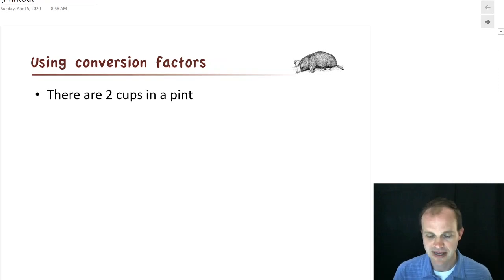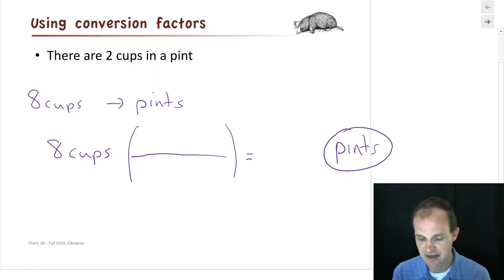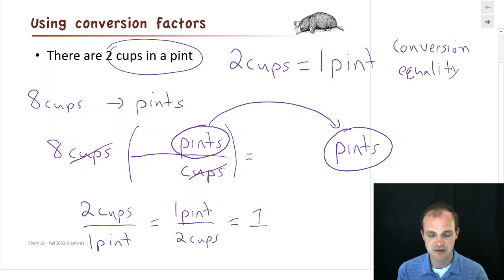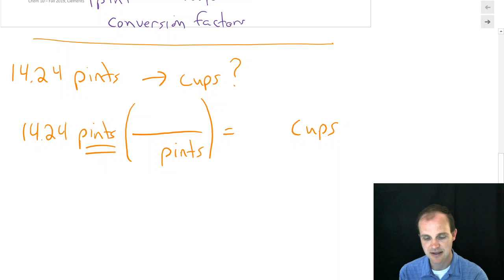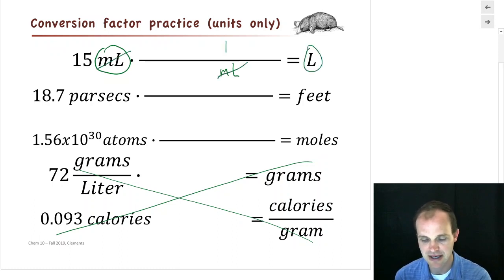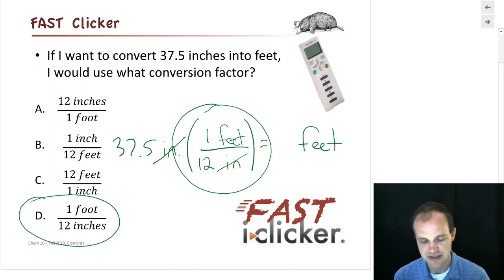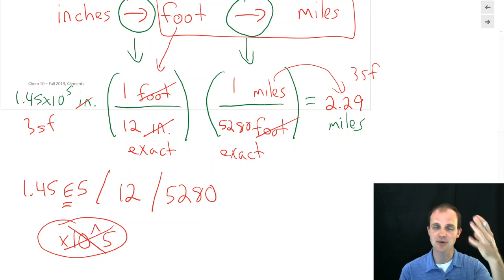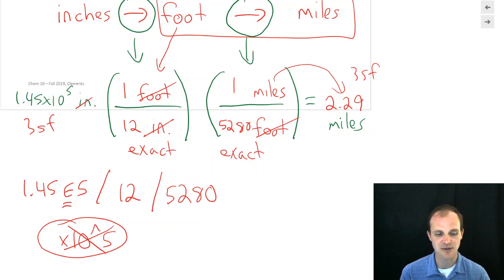Conversions and dimensional analysis, single step, multi step and fractional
Conversions, sometimes called dimensional analysis in chemistry, are a difficult and confusing topic for many students. In this video I present a very methodical way of working through conversions. We start with simple one step conversions, and work our way up to converting units with fractions (such as miles per hour to km per second) as well as conversions that require multiple steps